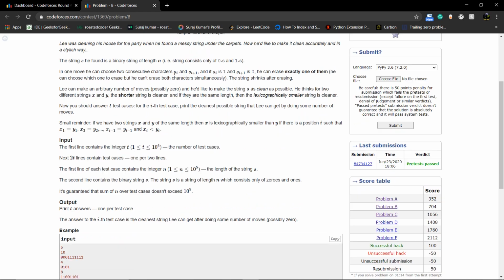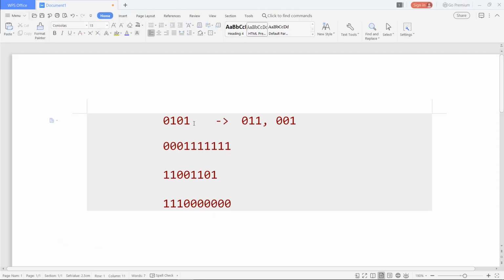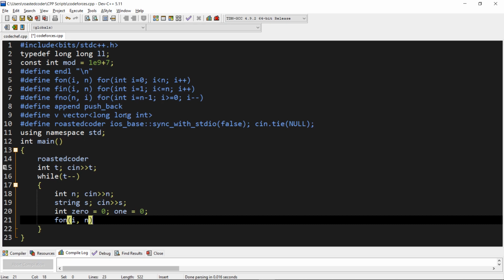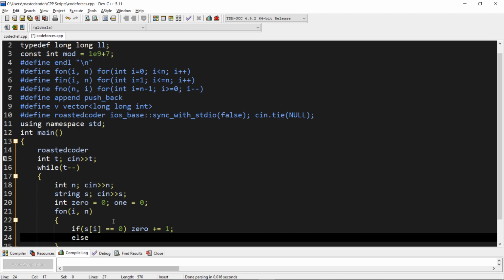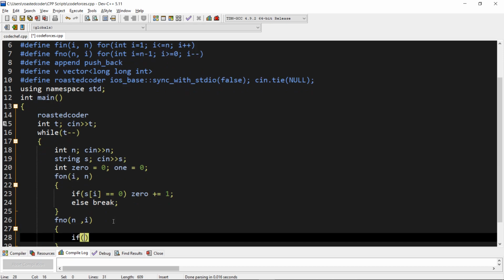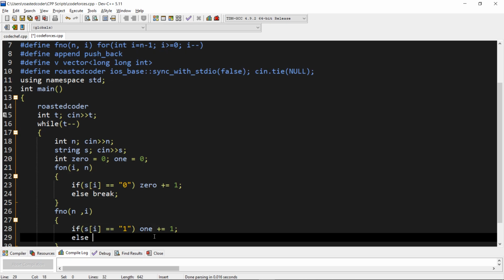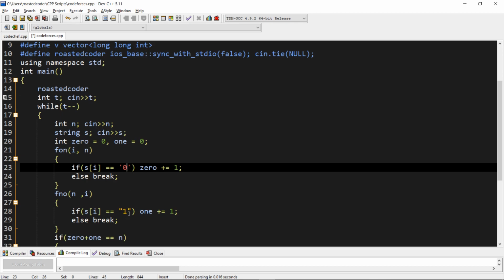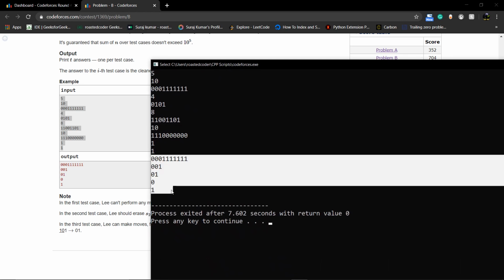B. Accuratelee (Div. 2) Round #652 Codeforces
In this video we have discussed problem B i.e  "Accuratelee"  in CodeForces Round #652 (Div. 2).